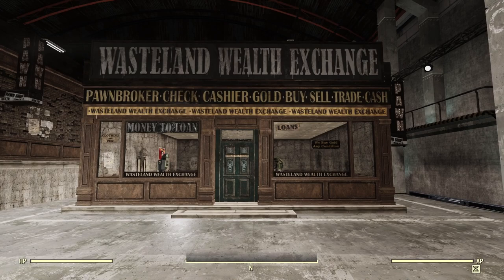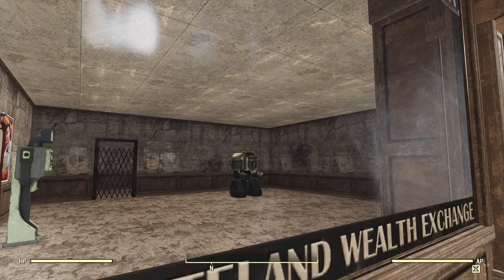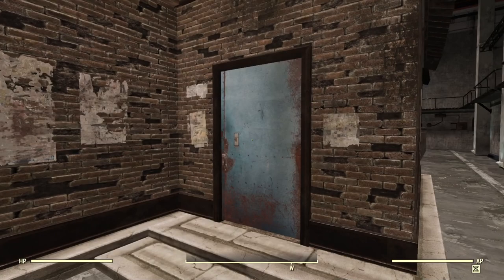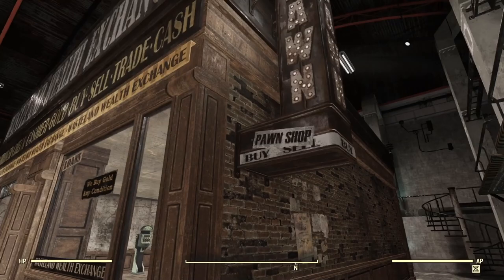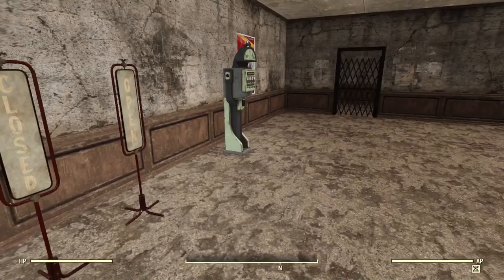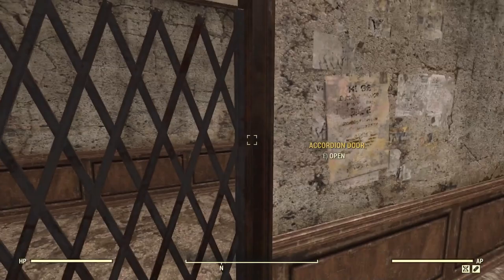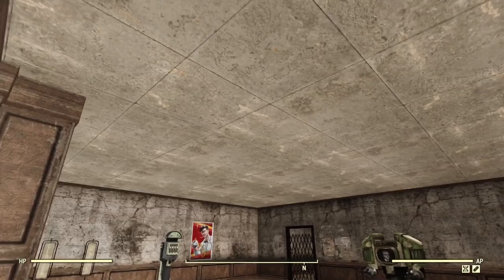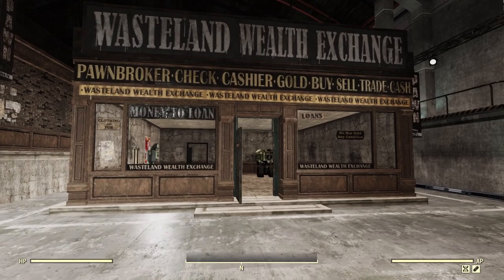Wasteland Wealth Exchange - Fallout 76 Showcase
Wasteland Wealth Exchange
    A&D Vendor Bot
    Scent-o-matic Perfumer
    Accordion Door
    Open and Closed Sign
    Big Boss Physician Poster